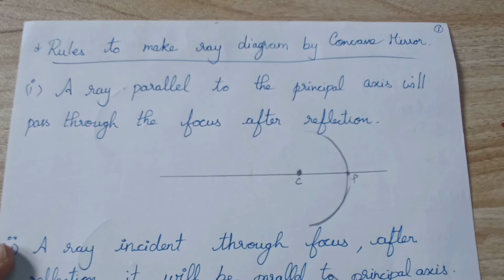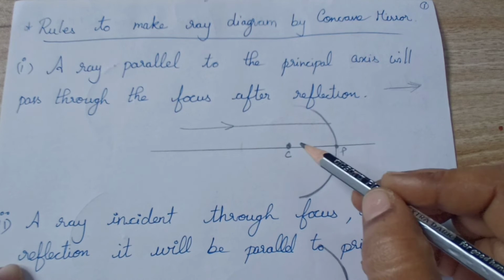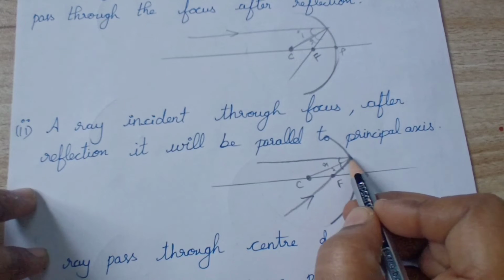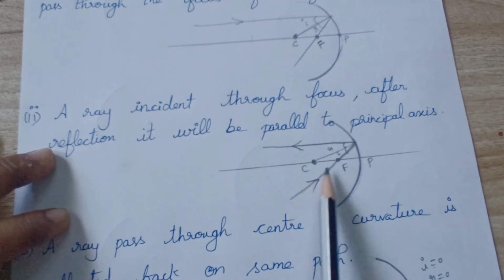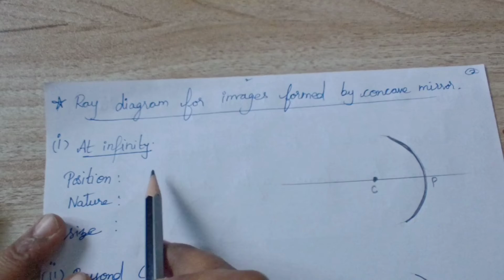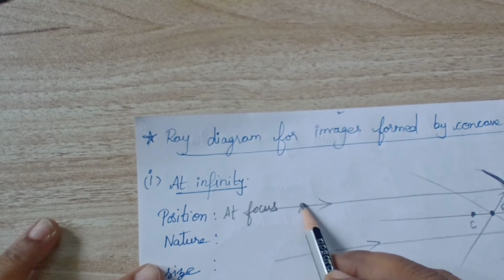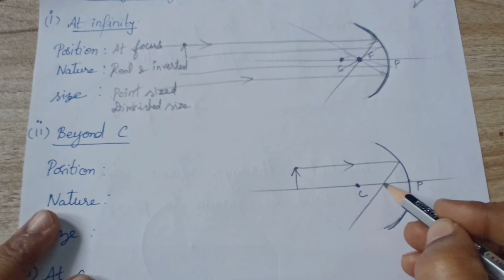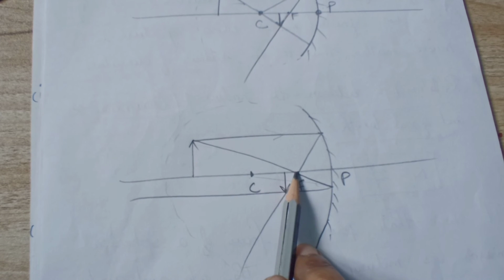Day 3 | Physics | Class 10 | Light : Reflection and Refraction | Rules & Image formed on concave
Rules  to  draw  ray  diagram,   images formed on concave mirror